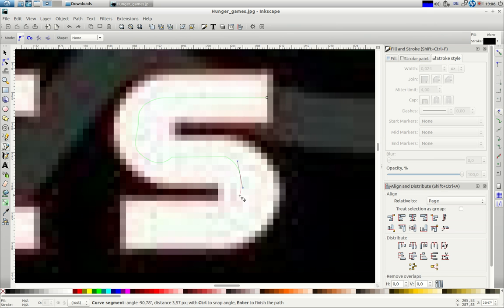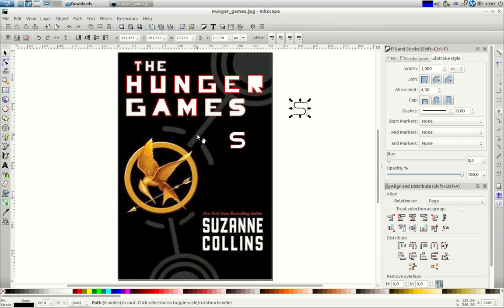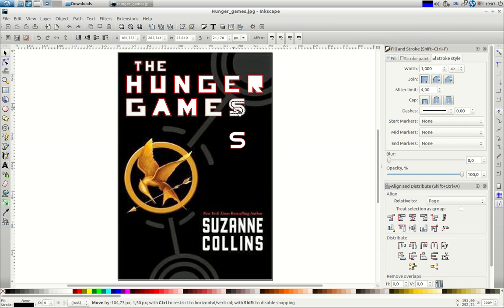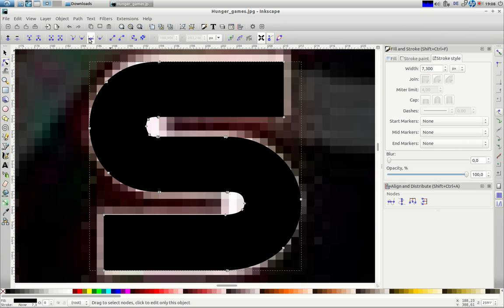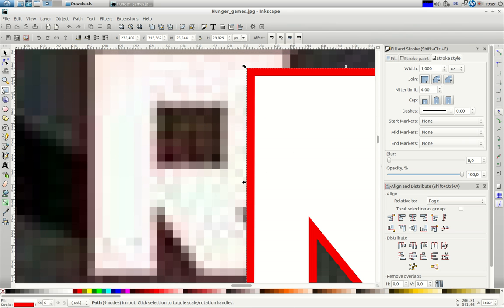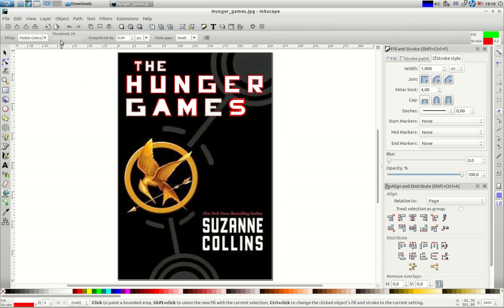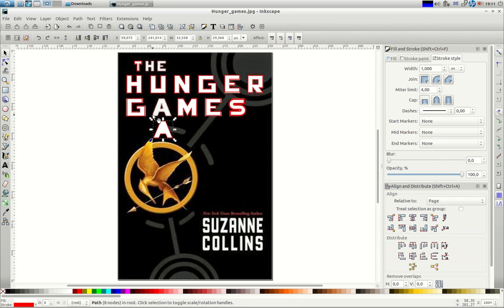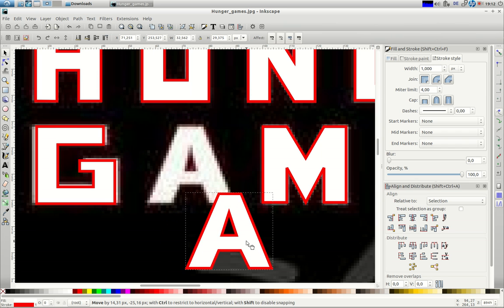"Hunger Games Book Cover Inkscape&Gimp Tutorial-2" by @ErocZ of Zbooks.co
Part 2 of the Hunger Games Book Cover tutorial.

I specialize in getting BEGINNERS first book finished and on Amazon - Guaranteed!
For a weekly email! Never miss a vid!